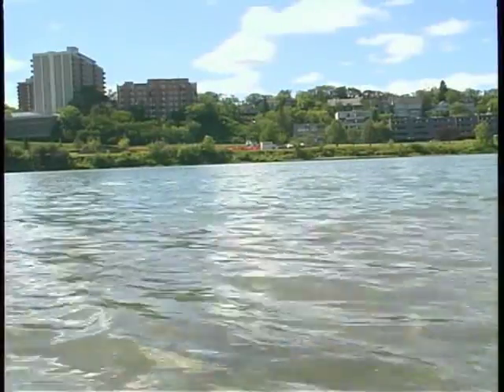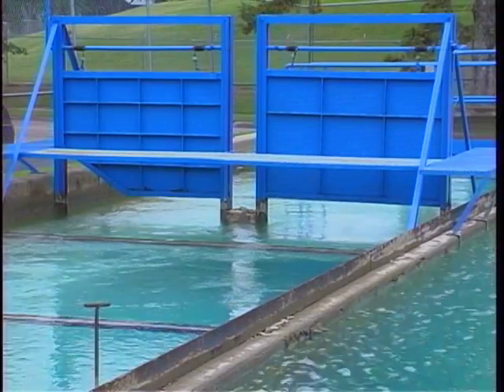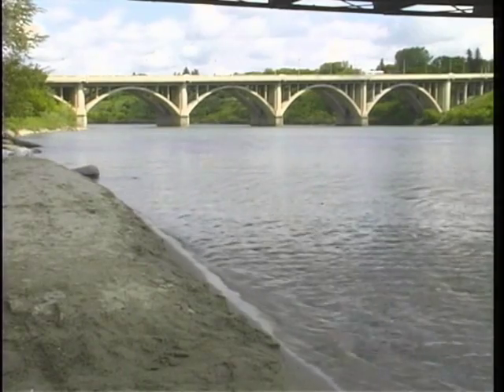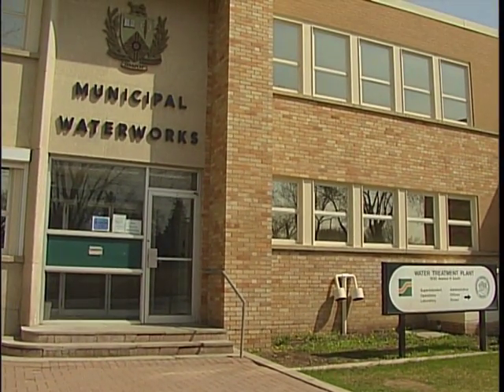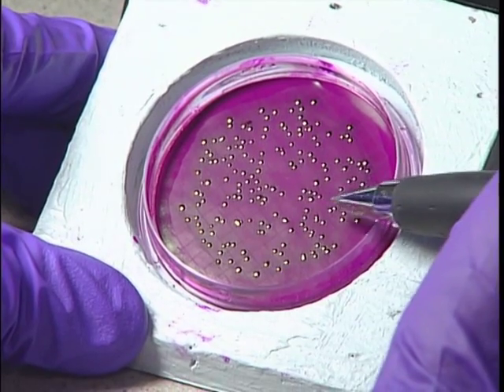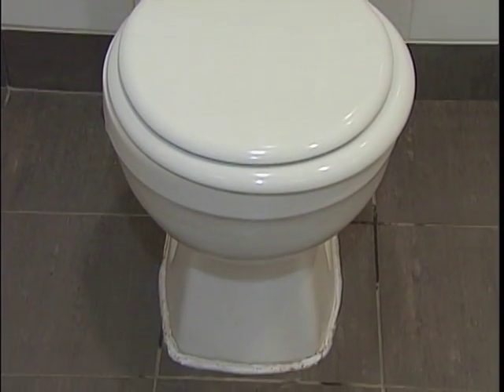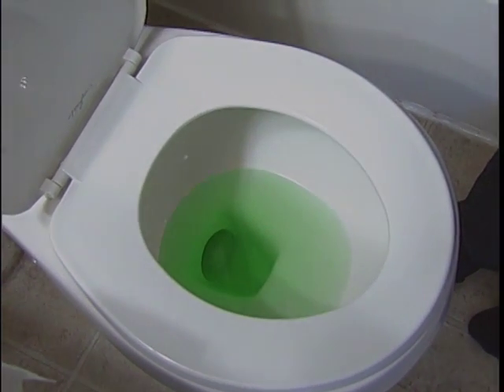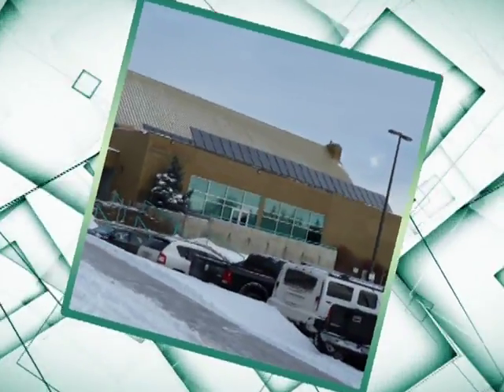The Importance of Water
The Environmental Services Branch and Water and Wastewater Treatment Branch have comprehensive testing programs in addition to carrying out the required testing of Saskatchewan Environment. Over 21,000 tests are performed each year on plant, reservoir and distribution system samples. Saskatoon's drinking water meets or exceeds all Canadian Drinking Water Quality Guidelines as well as Saskatchewan's Municipal Drinking Water Quality Objectives.